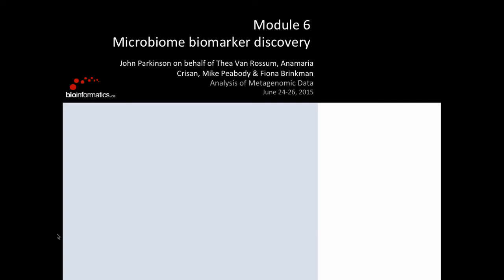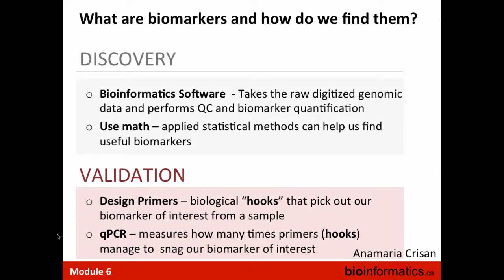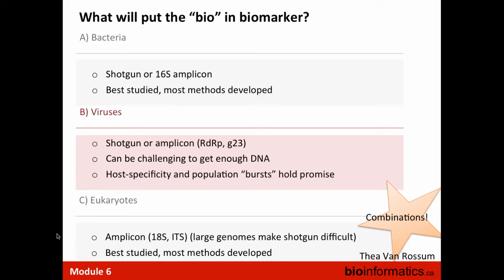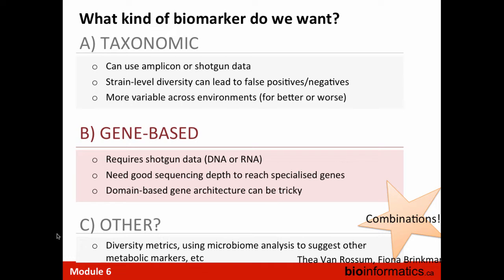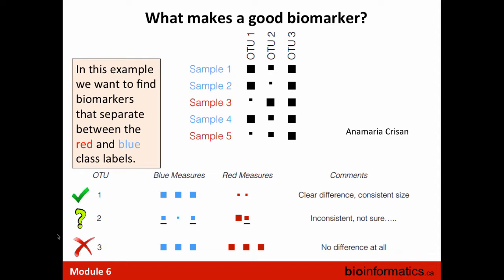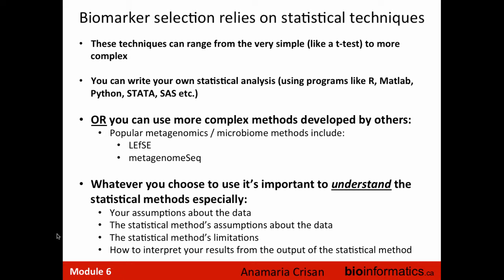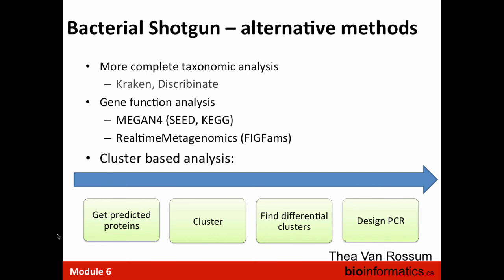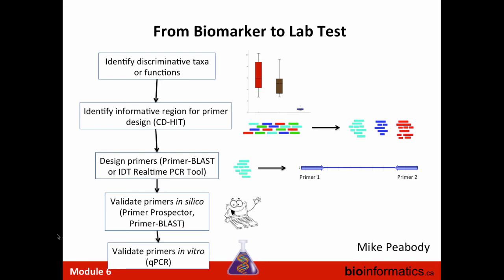Biomarker Selection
This is the sixth module of the Analysis of Metagenomic Data 2015 workshop hosted by the Canadian Bioinformatics Workshops. This session is by John Parkinson.